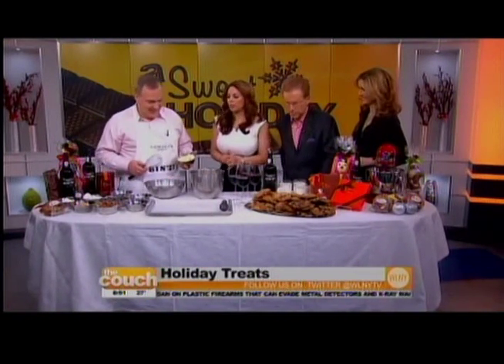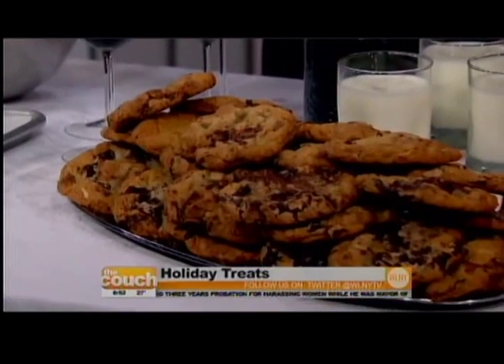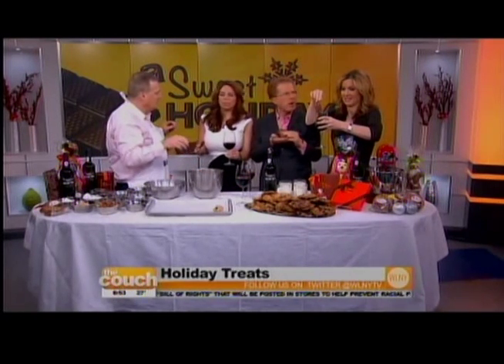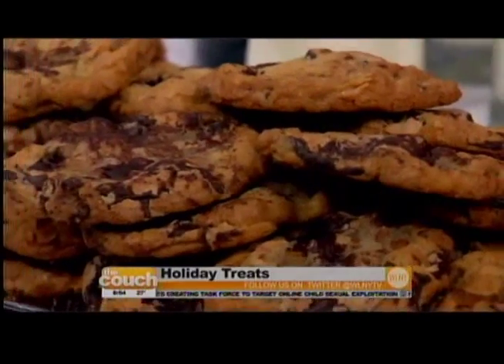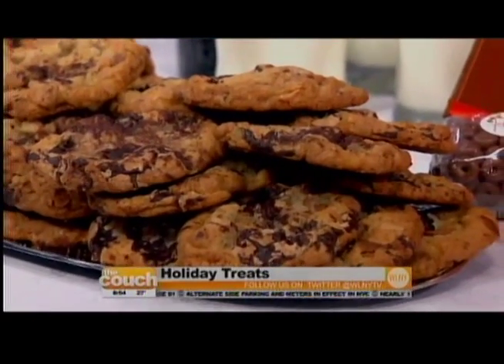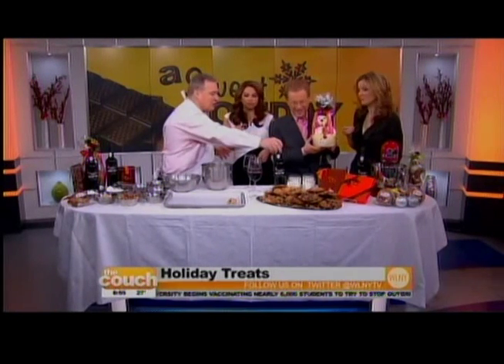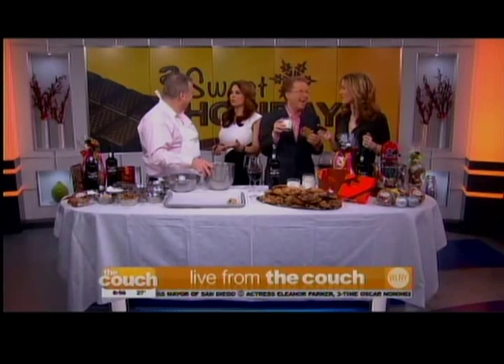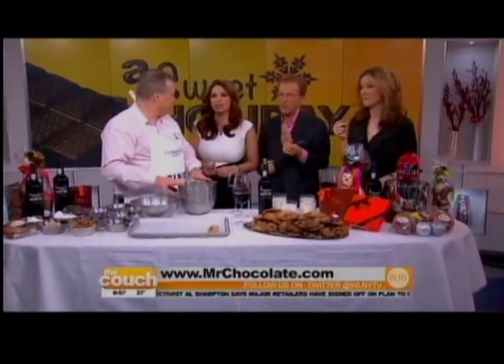Live From the Couch Segment with Jacques Torres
Chef Jacques Torres, also known as "Mr. Chocolate", teaches Carolina Bermudez, Jodi Applegate, John Elliott and viewers how to make his Chocolate Macadamia Cookies and enjoy them with Fonseca BIN 27 for a tasty holiday treat... "Dip, Bite, Enjoy!"